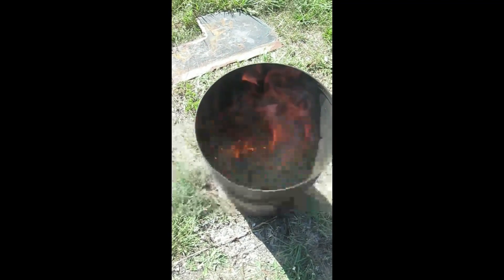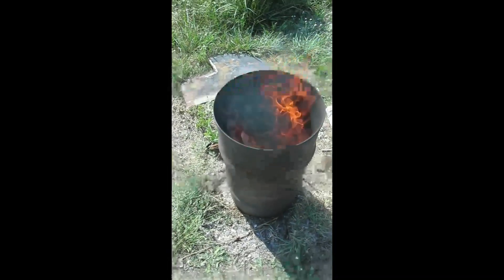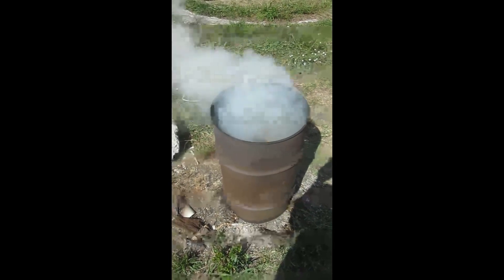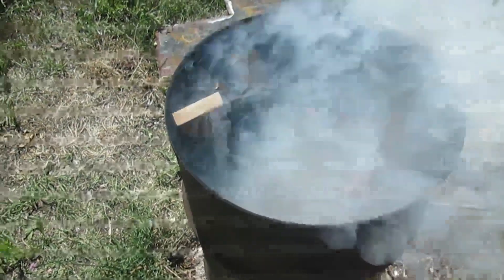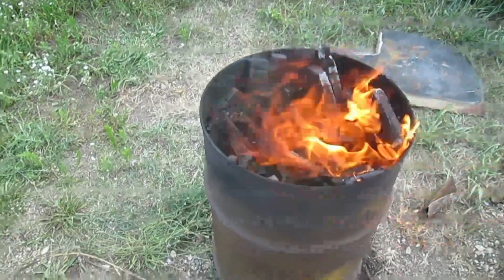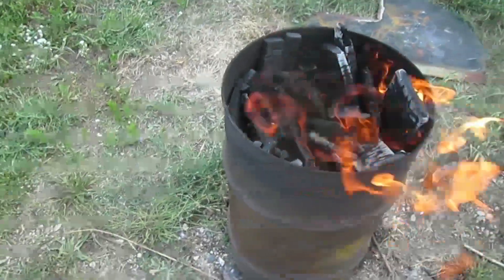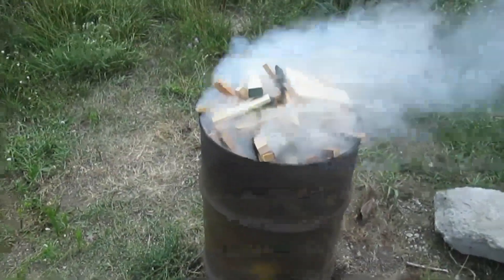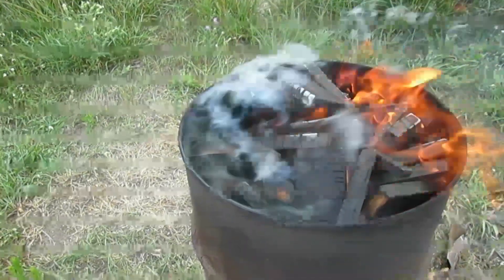Charcoal Making the IJ Method - IronTreeForge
Recorded by Iron John Logan 2017